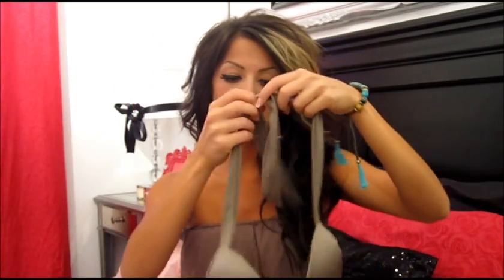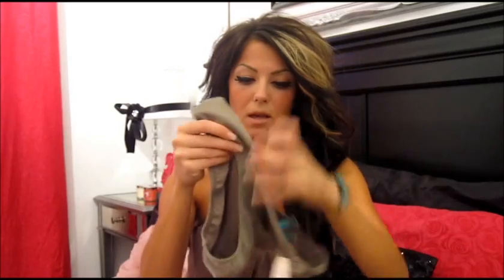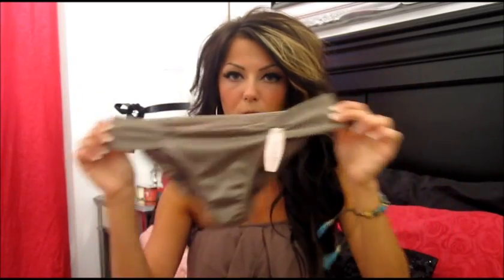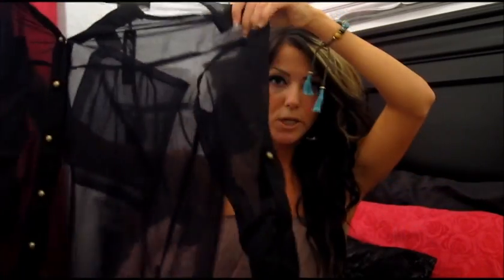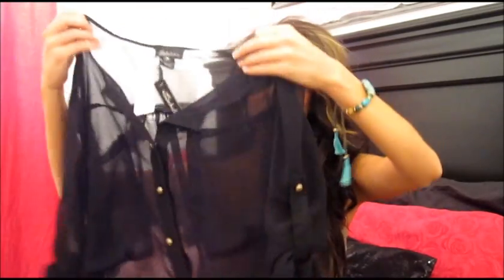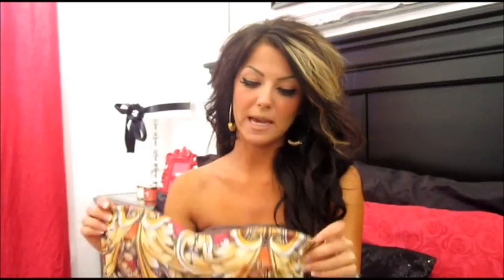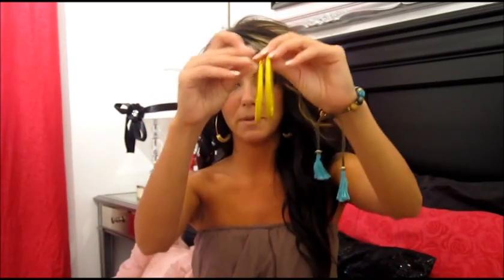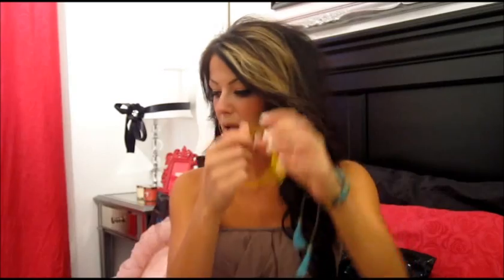Monthly Collective Haul: June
A monthly collective haul video showing you the items I purchased within the month of June.